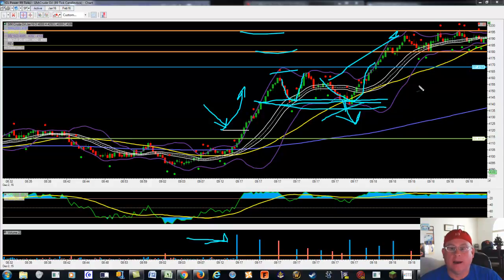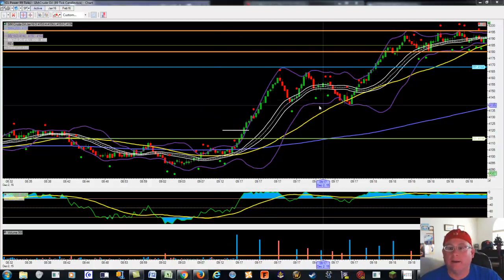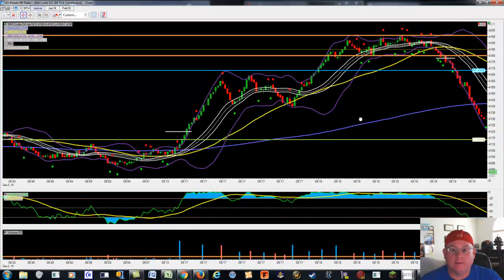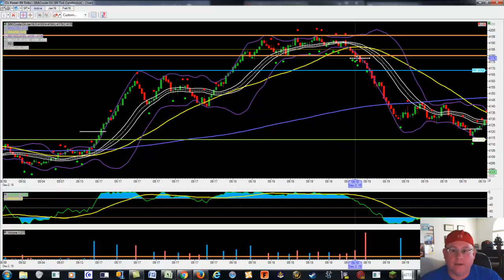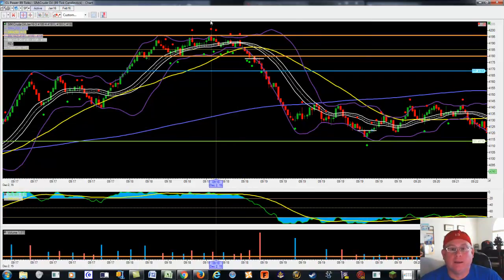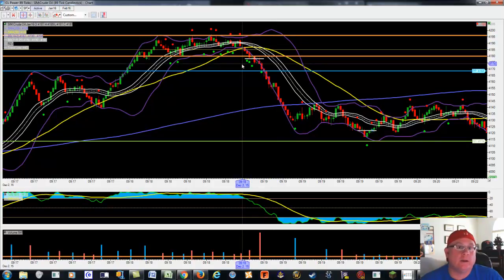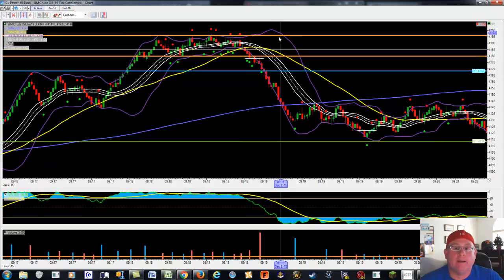Futures Day Trading Tips Trade The Event